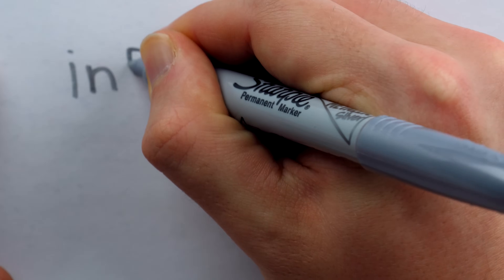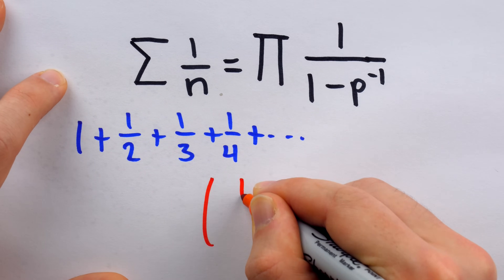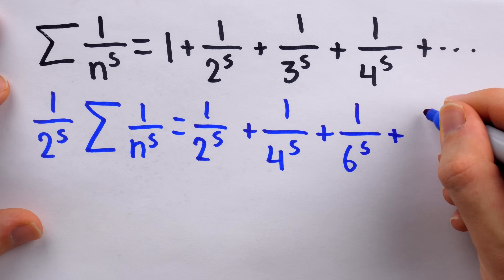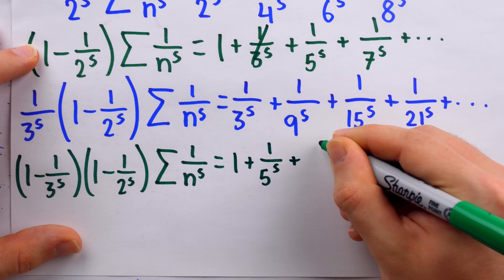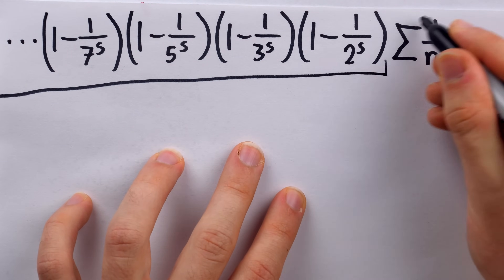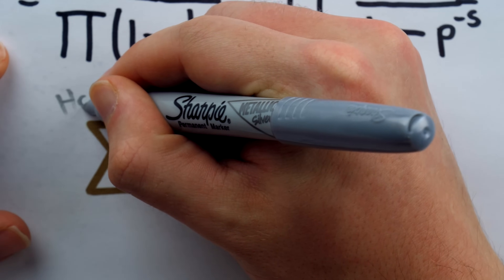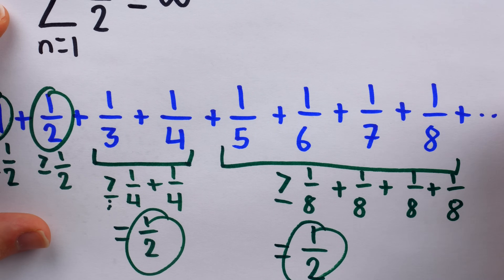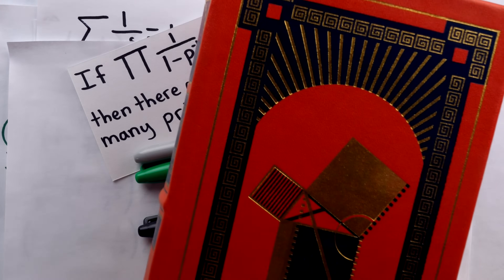Euler's Proof of the Infinitude of Primes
Around 300 BC Euclid proved the infinitude of primes using a simple argument typically presented as a contradiction proof. In the 1700s the singularly prolific mathematician Leonhard Euler proved the infinitude of primes essentially as a corollary of a deeper result concerning the equality of the Riemann Zeta function with a product of prime-related factors. In this video we go over Euler's classic proof of this ancient result.

0:00 Intro
1:40 Setting the Stage
4:06 Start Proof
7:41 Identifying Pattern
9:53 Key Division Step
10:55 When s=1
13:00 Harmonic Series
16:22 The Final Step